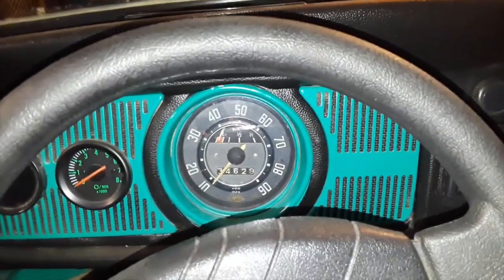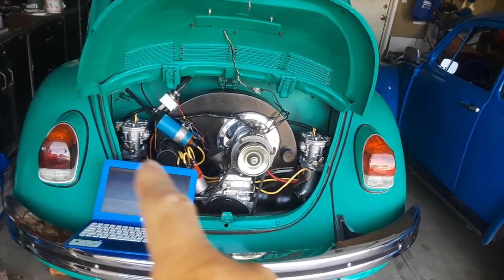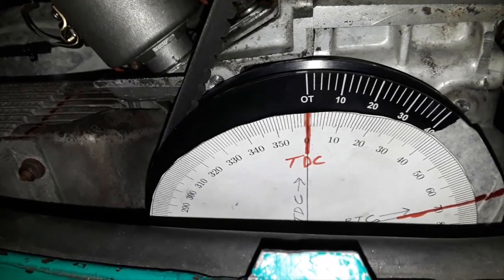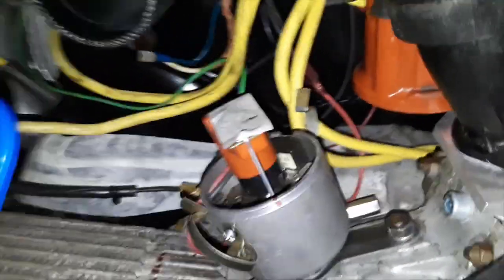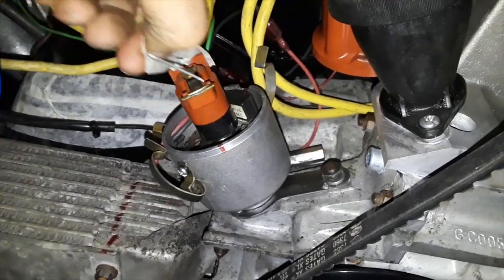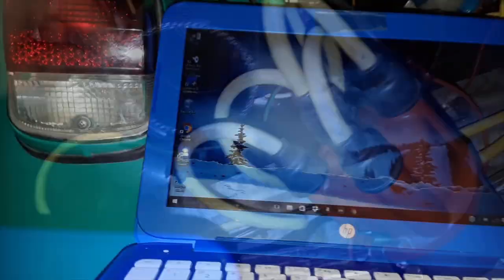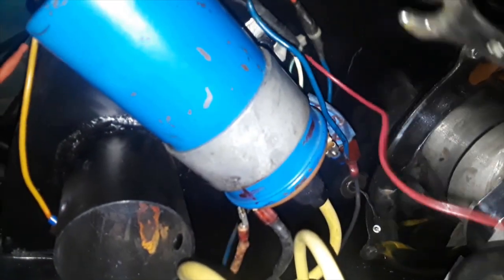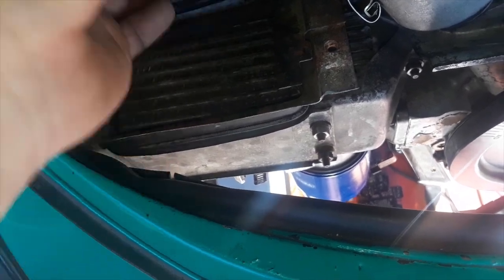CB Performance BLACK BOX Synchronization with 009 and Oil cooler Tin Part:11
I"M Converting my 76 Porsche 914 engine to fit my 68 bug. This is the same type 4 engine that's in a 70's bus! The only difference is that it has a heaver flywheel and cam that's design for a 2 ton bus! But other wise it's the same and will work just fine in your bug!

For sake of simplicity if you want a DTM type 4 kit then get one, I don't know how difficult it really is to install. Just remember, it's big $$$$!!! so I ended up going with a CSP kit at half price!

Links to all the parts I will be using plus the Joe Cali hand book and the DTM kit that I'm Not using! Just thought you might want it!

CSP: Cooling tins, alternator stand and upper pulley Kit.

CSP: Lower pulley is a MUST!

CSP: OIL Filler and Dipstick is an OPTION!

Fat Performance Flywheel converter from type 4 to type 1.

44 IDF Carbs: Their clones from China but so cheep that I have to give them a try! FYI, There good!

Just something I love to do for the DIY community!❤